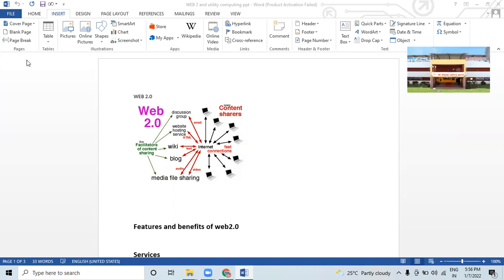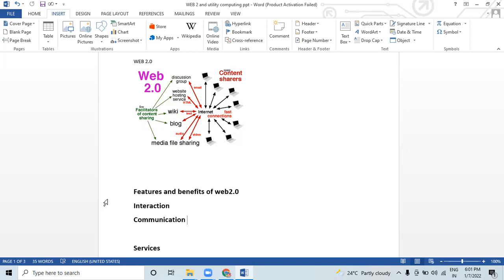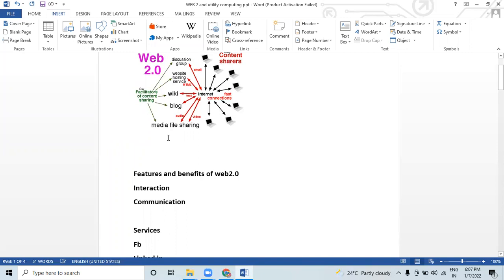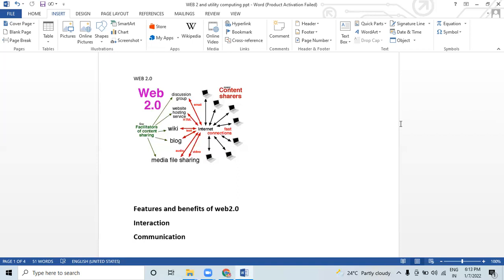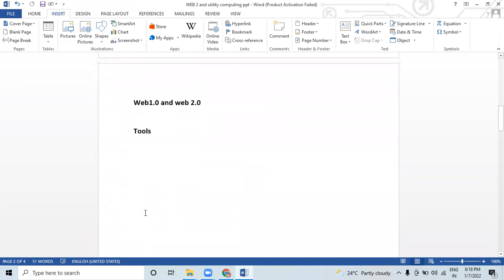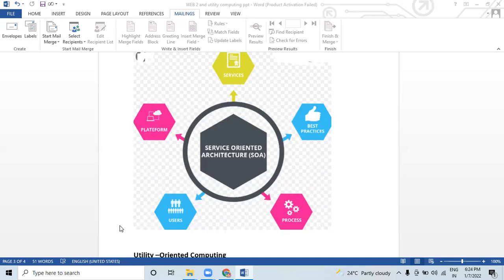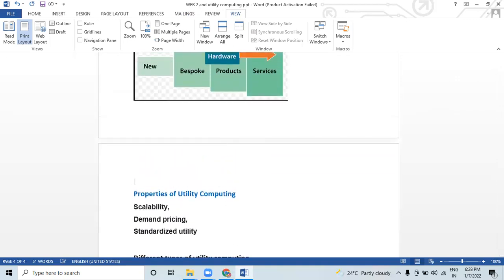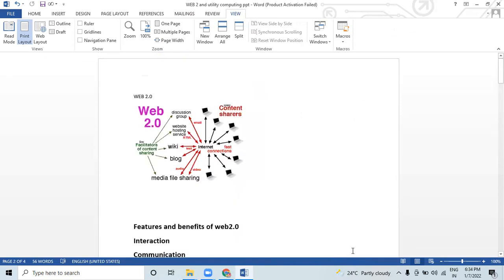Cloud computing lecture 20(TYCS) Delivered by Prof khushboo sodi